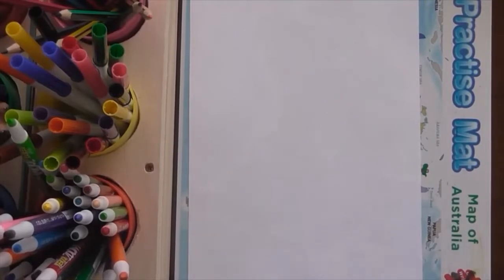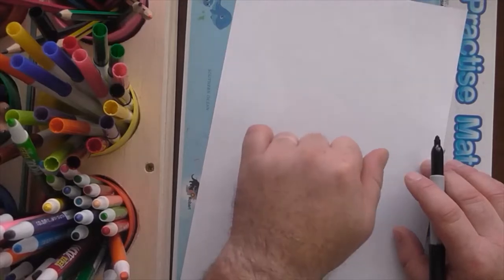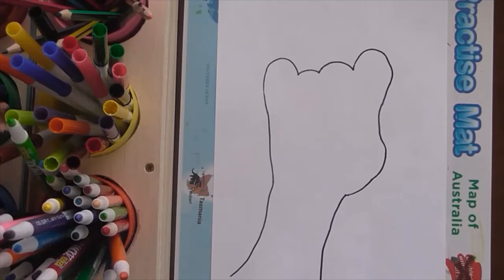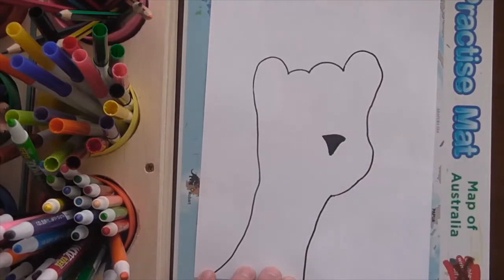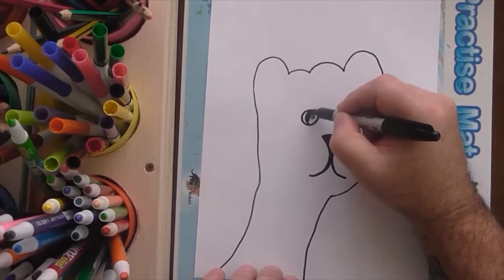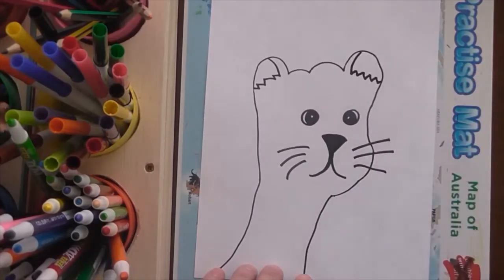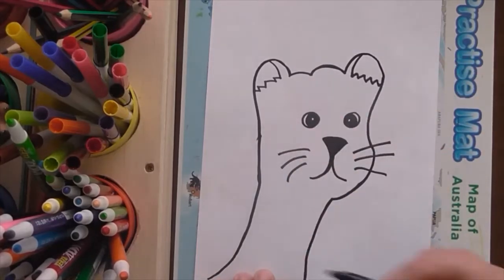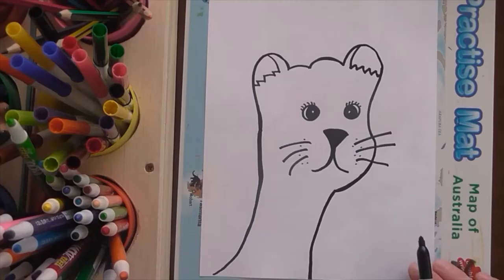Cat from Hand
Draw a cat using your hand as a template